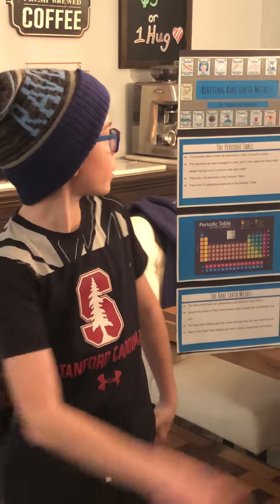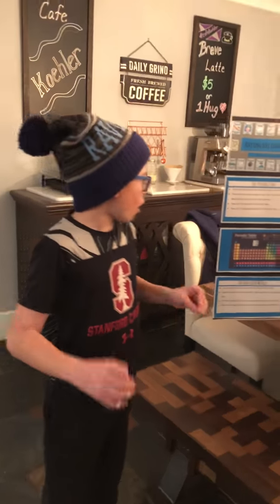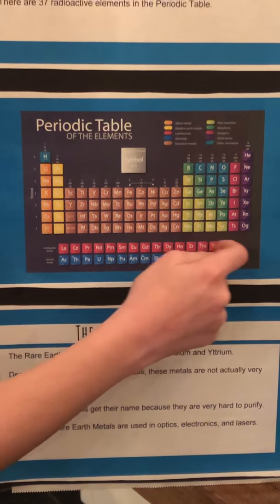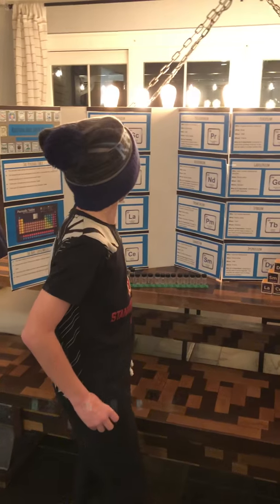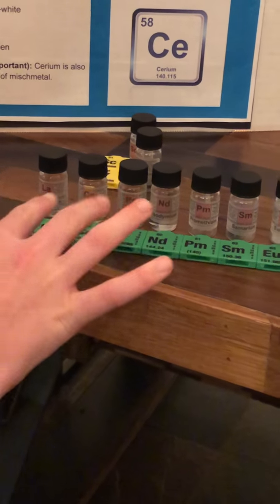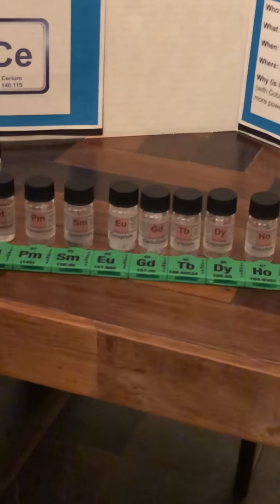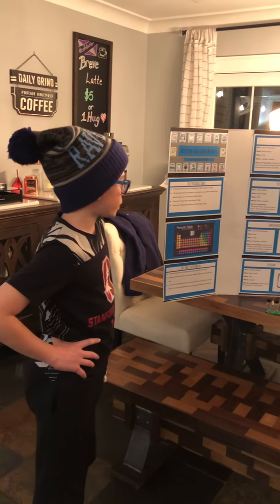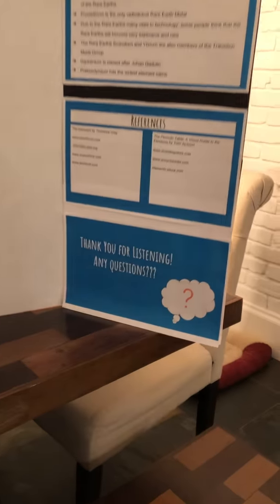Riveting Rare Earth Metals